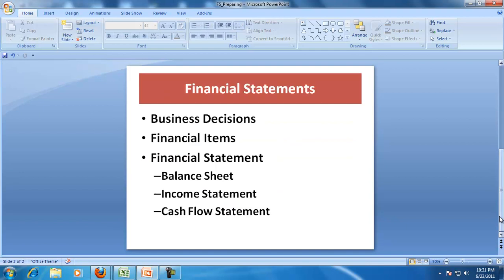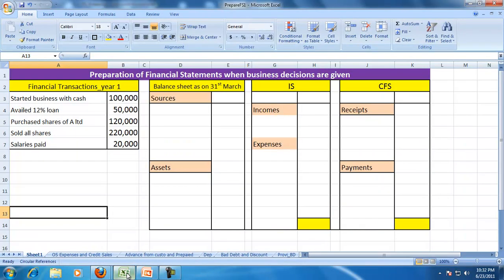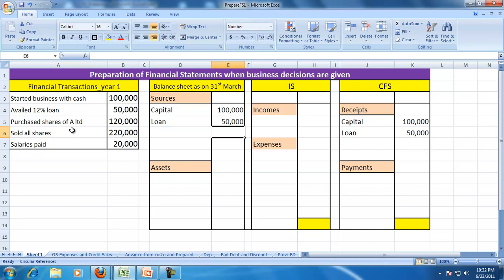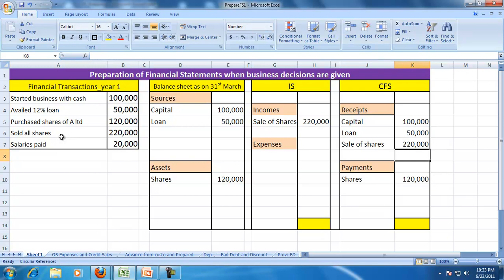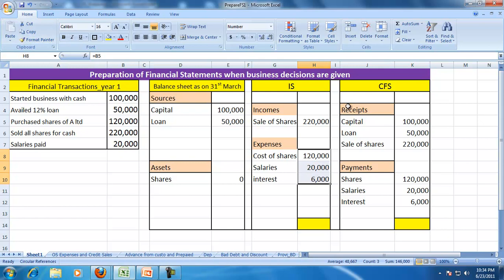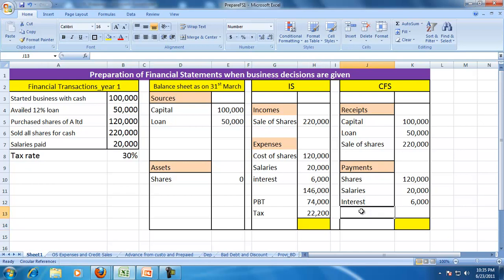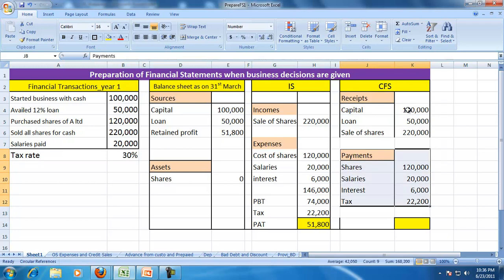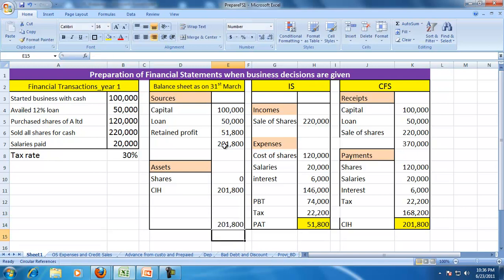FS_Series_1.mp4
Preparation of Financial Statements